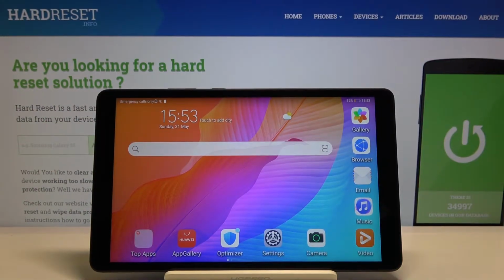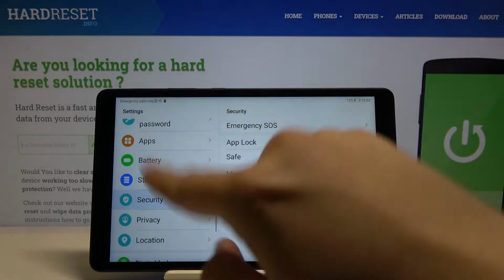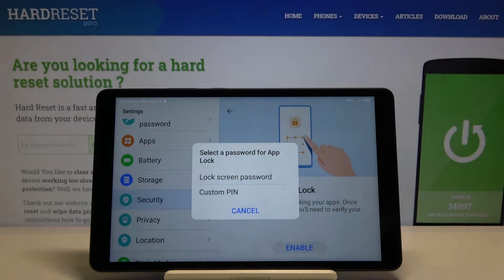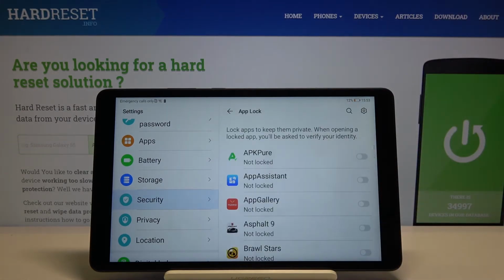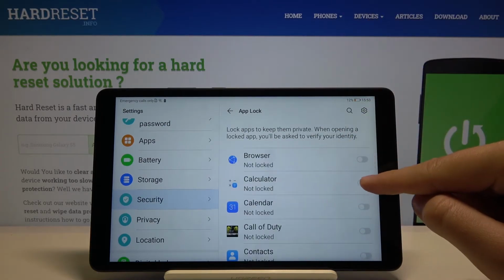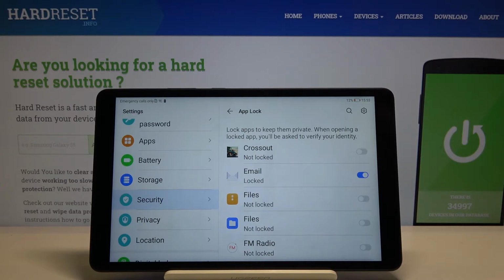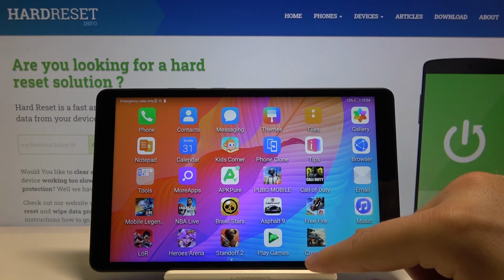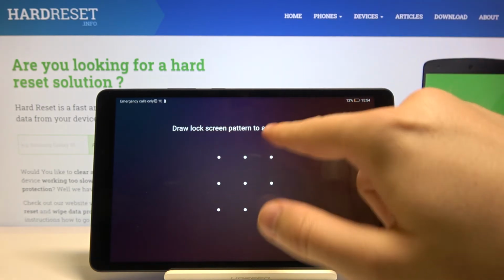How to Lock Apps in HUAWEI MatePad T8 – Create App Lock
Learn more info about HUAWEI MatePad T8:
Would you like to protect your private data stored in your HUAWEI MatePad T8 even more? In this tutorial we would like to show you how easily you can find proper settings and set lock for aps! This super feature will let you protect your personal data much more with  another password or pattern. Let’s follow all shown steps and easily lock apps.

How to set up app lock in HUAWEI MatePad T8? How to lock apps on HUAWEI MatePad T8? How to add password on HUAWEI MatePad T8? How to add pattern in HUAWEI MatePad T8? How to set up app lock on HUAWEI MatePad T8?